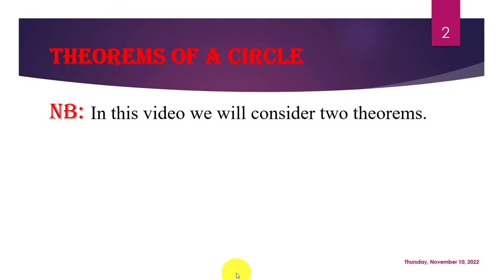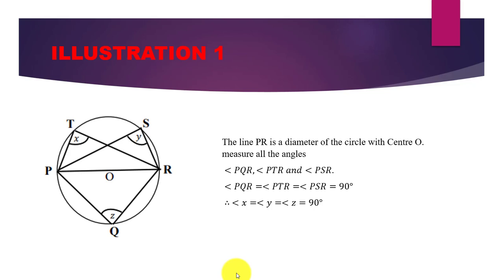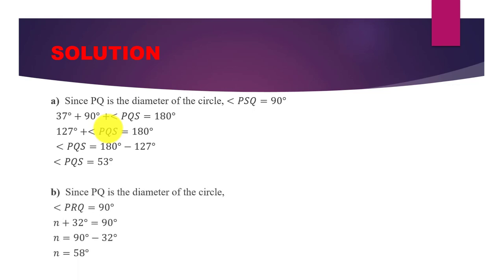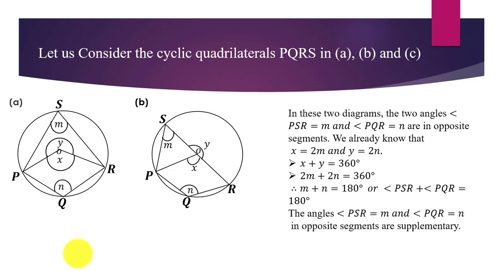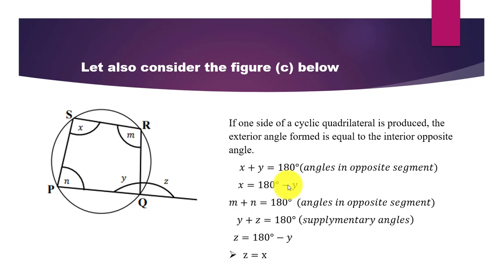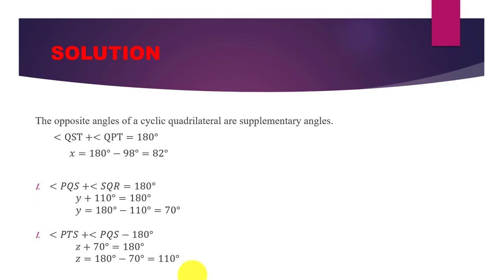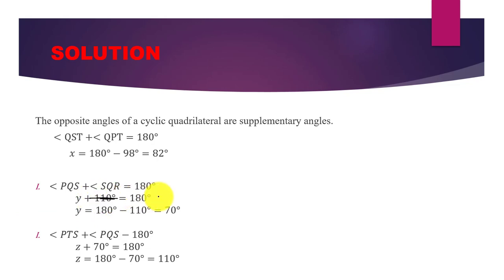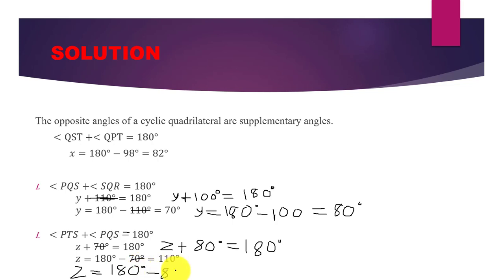THEOREMS OF A CIRCLE - LESSON 2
This video covers two theorems of circle. These are;
1. The angle subtended by a diameter at the circumference of the circle is 90° or right angle.
2. The opposite angles of a cyclic quadrilateral are supplementary (ie. 180°).